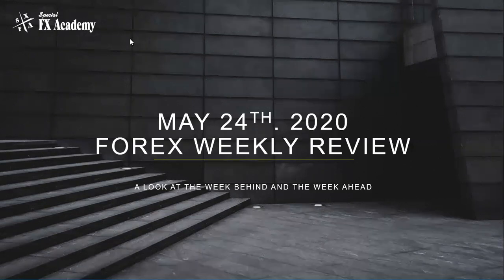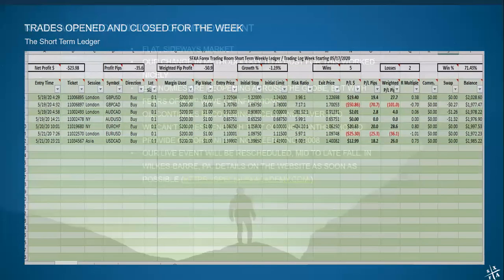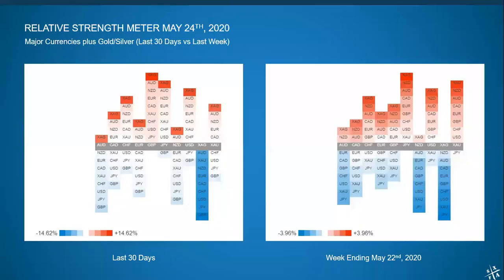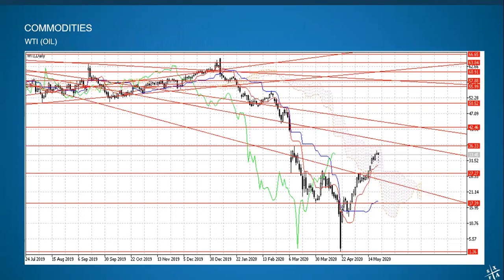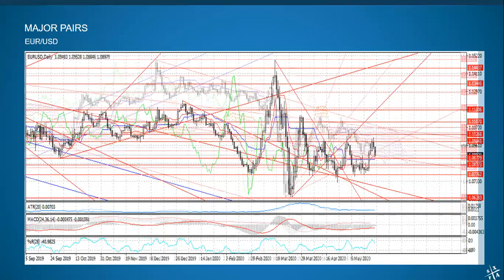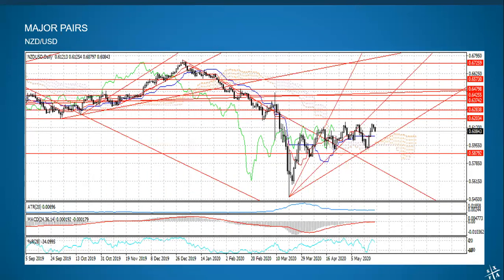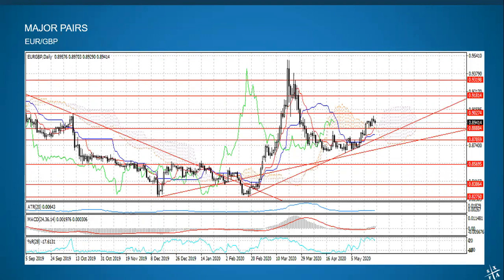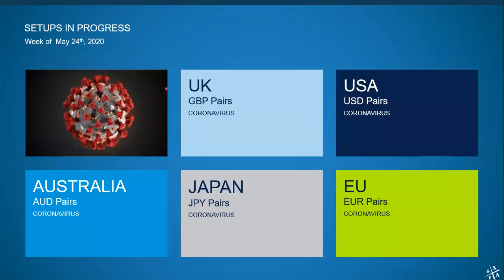SFXA Forex Trading Room - May 24th, 2020 - Start of Week Overview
Our start of the week scan of the Forex Market to see what's hot and what's not for the coming week. We also review the prior week's trading results. This is part of Special FX Academy's subscription/membership Forex Trading Room that meets twice daily during the week to trade live. The Weekly Outlook is posted each Sunday for the general public, the trading sessions throughout the week and access to our CopyTrader are private for paid members only. or under Services from the home page.